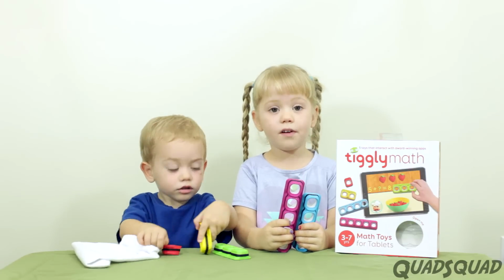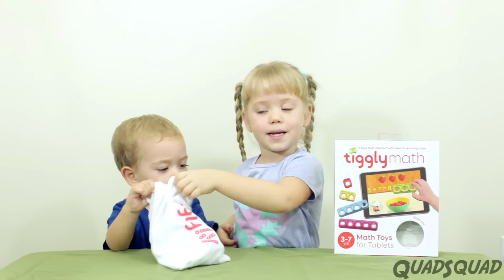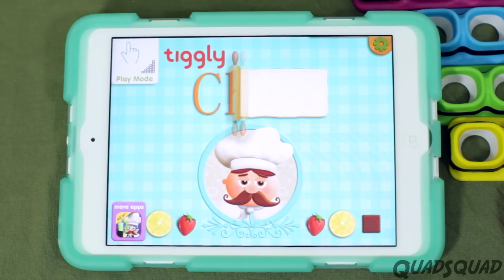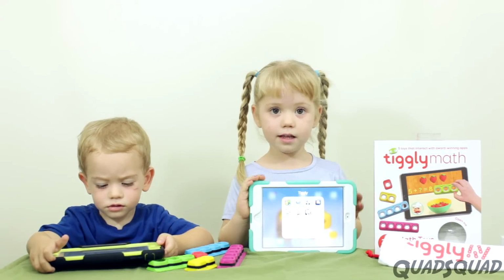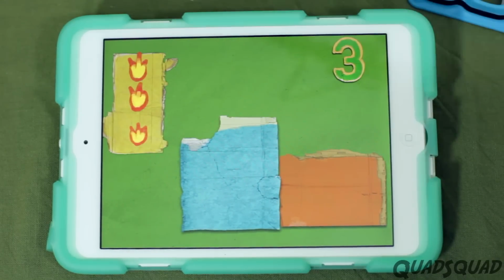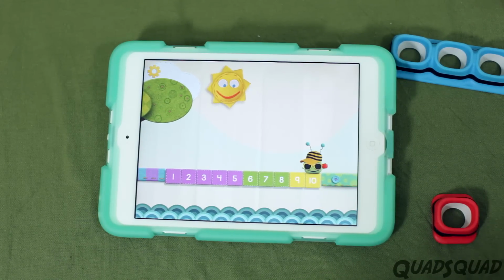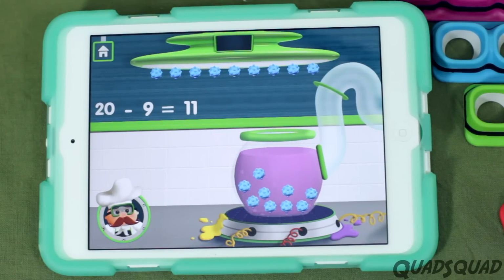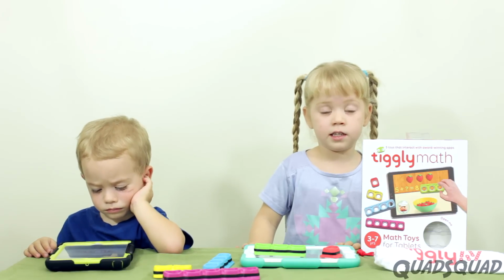Fun Math App for Kids - Tiggly Math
This fun game teaches math skills to preschool and elementary school children. There are 5 toys that come with the set, and 4 apps are included. Counting, skip counting, number recognition, adding and subtracting are among the skills learned. Ashley and Brandon give this game two thumbs up!

We'd like to hear from you!